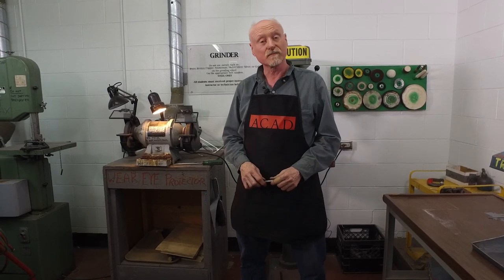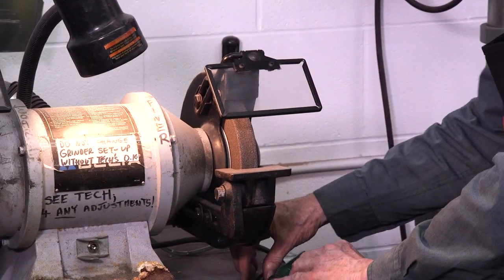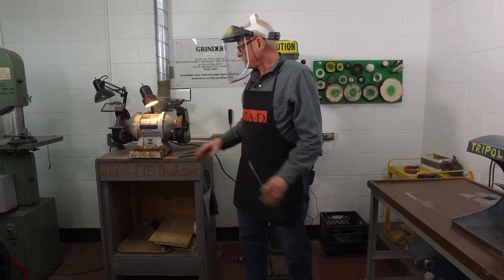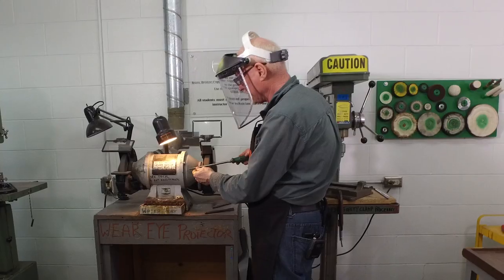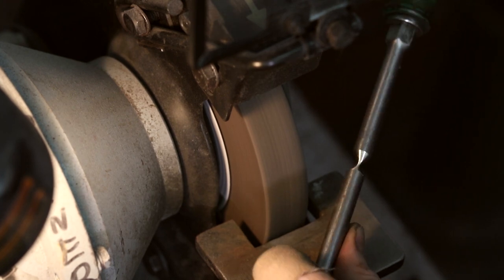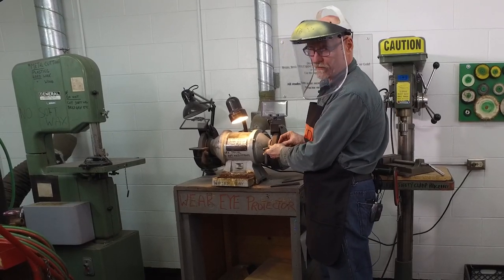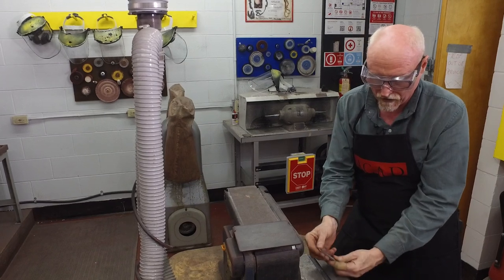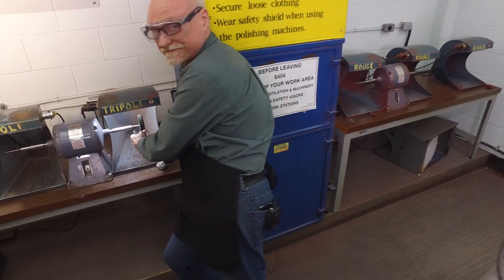Altering a Big Screwdriver to make a Foldforming Liner and Chasing Tool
This is a short video about converting a tool to make a large soft liner for Foldforming and chasing. Here are a few slideshows on making other chasing tools.